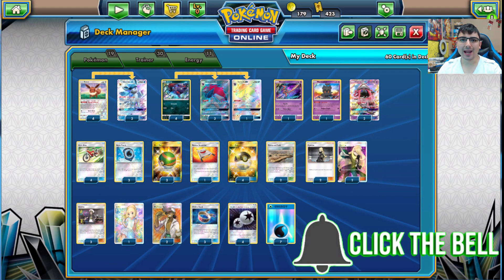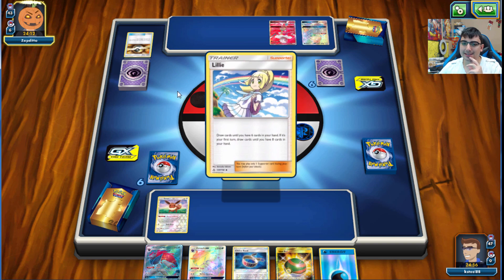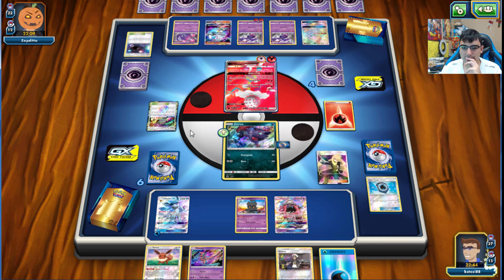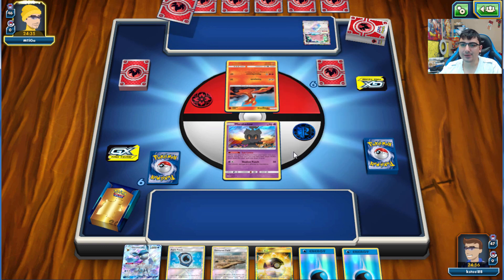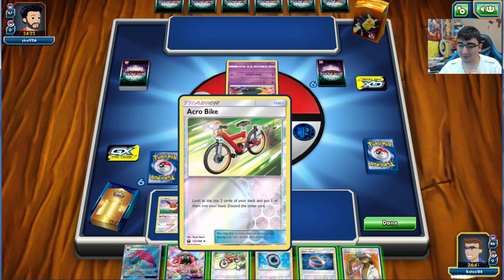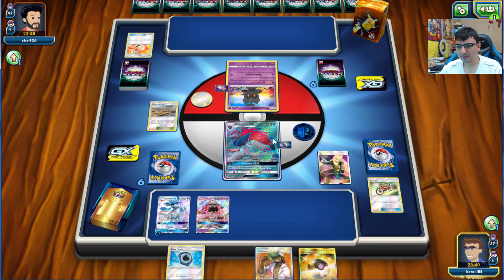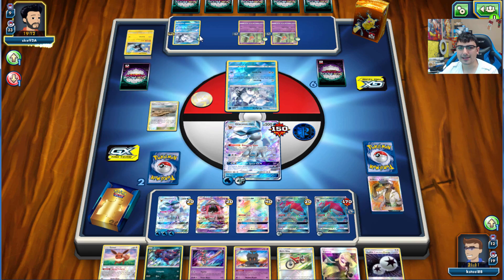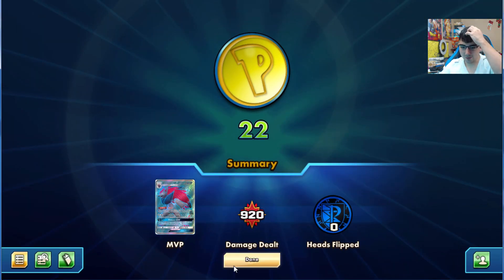Pokemon Online Zoroark/Glaceon Deck Profile & Battles!!!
Hello Pokemon fans! To kick off 2019, we'll be introducing a new segment involving deck profiles and battles on PTCGO (Pokemon The Trading Card Game Online). Let us know how you all feel about it!

$10- Buckwheat
$10- ViciousTheOtaku
$10- JakeHyperRiolu
$10- Zumbla
$10- Matt L.
$10- Lazbreath